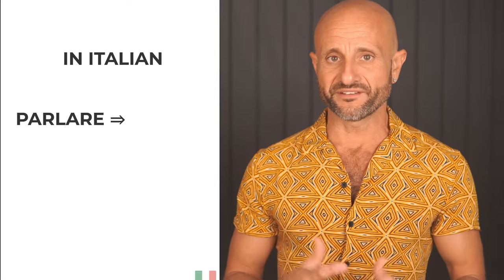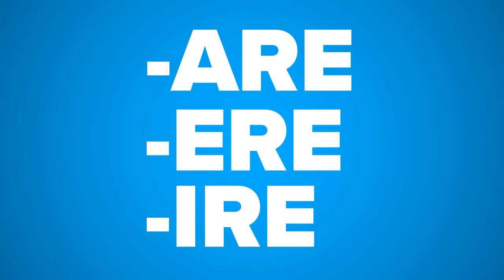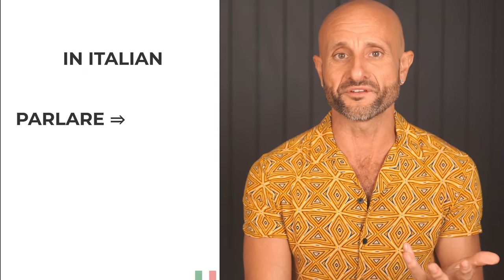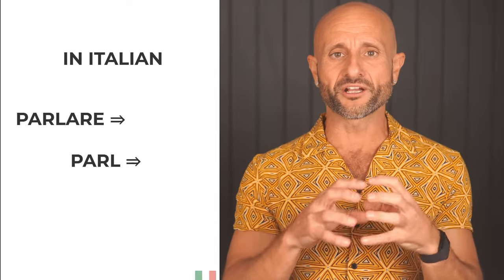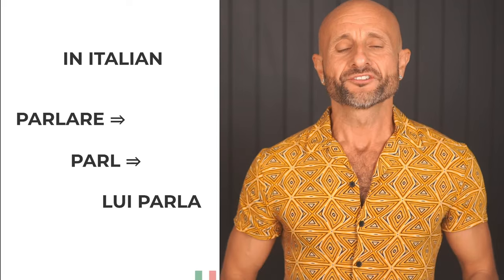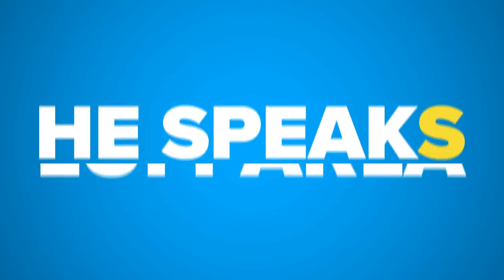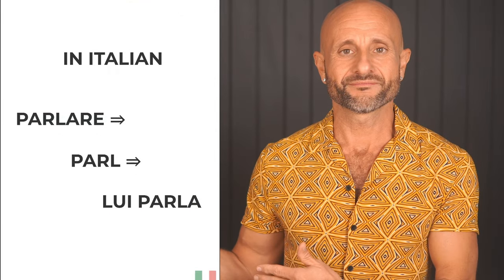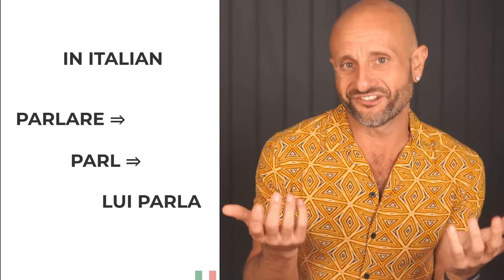Italian Present Tense (part 1) - Beginner Italian Course: Lesson 11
Get started with learning Italian the right way.
This Beginner Italian language course is designed to give you the most solid foundation to become a confident speaker of Italian.
In this video you will learn about Italian Present Tense.

❤️ We LOVE creating fun, engaging content in Italian for learners of Italian like you!⁣ ⁣

About Italy Made Easy and Manu Venditti:⁣ ⁣

Grazie mille,⁣
Baci & Abbracci,⁣
Manu⁣